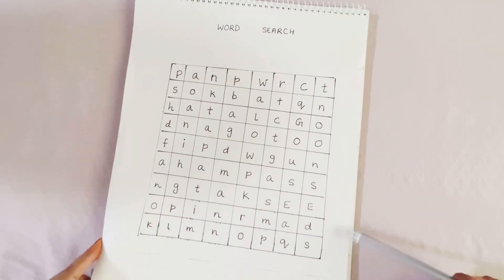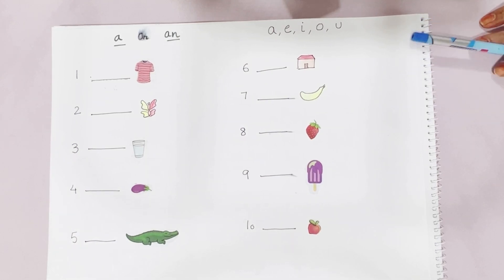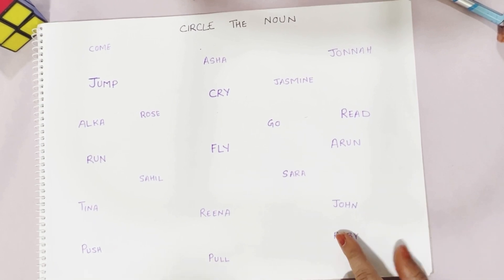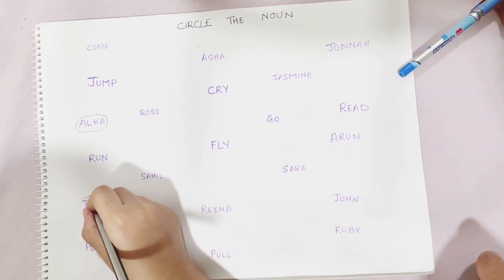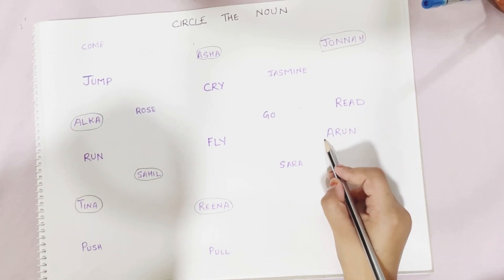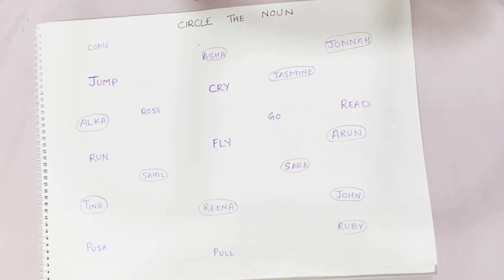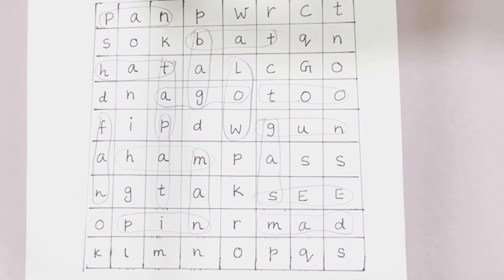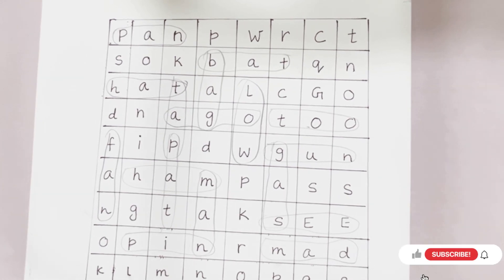English Worksheets Grade 1 / Daily practice English worksheet / Grade 1 worksheet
In this video I m sharing English practice worksheet for Toddler, Nursery, LKG, UKG, Kindergarten, Preschool kids.

This activity sheet include circling of noun , unscramble , wordsearch and vowels…
These worksheets are suitable for kids of age group 3-5 years and for grade 1 and 2.

I hope you find this video helpful and informative and if you try any of my activity sheets then please share your feedback in the comment section below.

Daily practice worksheets for pre nursery class || kindergarten worksheets || nursery worksheets
Easy diy worksheets English Worksheet । Kindergarten Worksheet । Three Letter words Practice worksheets 2021

Best Nursery Worksheets English ||nursery worksheets English || इस worksheets key help से बच्चों को english पढना सिखाए ।

Daily Practice Activity Worksheets for 5 to 6 years Kids #2
daily practice worksheets for class 1,
daily practice worksheets for ukg,
daily practice worksheets for kindergarten,
daily practice worksheets, worksheets for kindergarten
,revision worksheets for ukg,
diy worksheets for homeschooling,
diy worksheets for 5-6 year old,
interactive activity sheet ideas for 5-6 year kids,
diy daily practice worksheets,
kids activity worksheets,
daily practice notebook,
diy worksheets for preschoolers,
daily practice worksheets for grade 1
English Worksheet for Nursery kids || Baccho ko Letter or picture sikhane ka aasan tarika
kids activity worksheets,
daily practice notebook,

♥ ABOUT My Mixed Magic
Our educational videos provides the opportunity the young learners to understand colors, letters, numbers, animals, Activities and all the mathematical and scientific concepts and much more.
Our goal is to learn kids in a fun and enjoyable way. We help families  who want to watch music free, less animated, the safe, educational, quality content for their kids.
I love what I do for the young souls. !